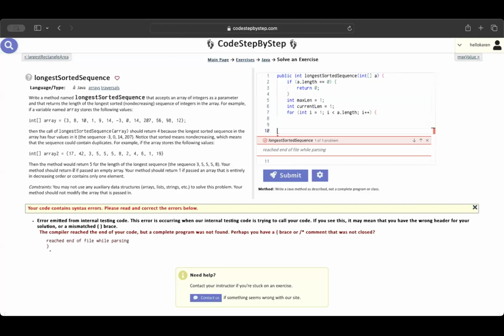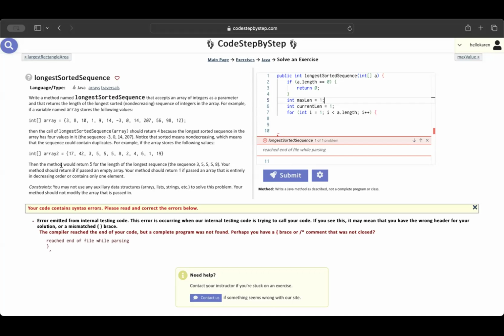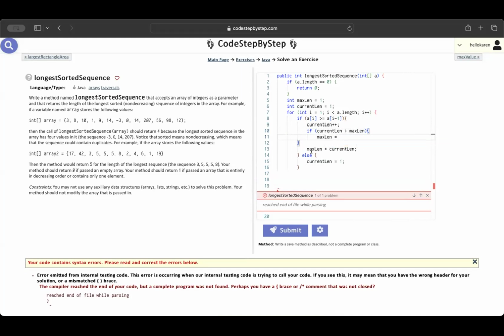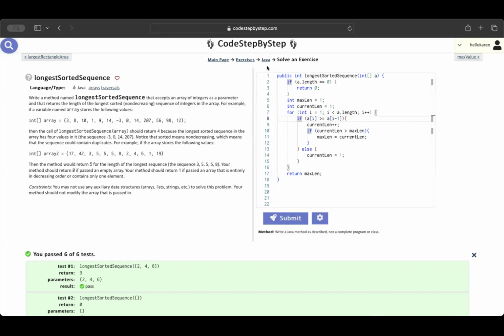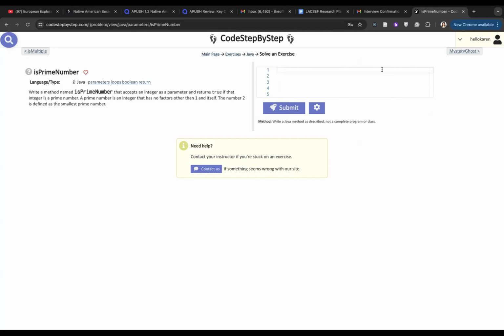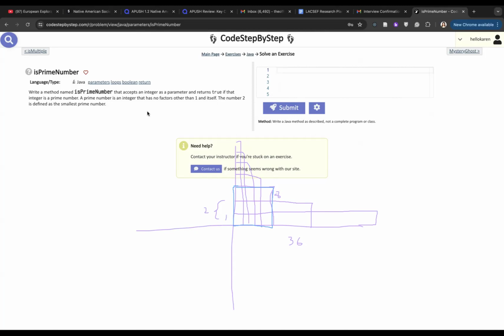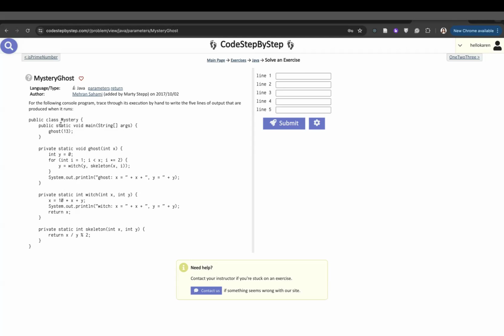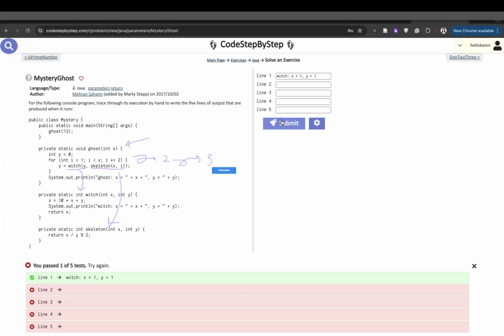08/11/2025 Sun 7 - 8:30 PM Java Class